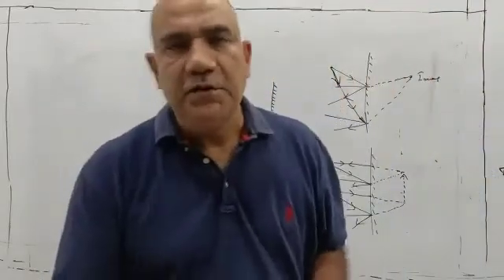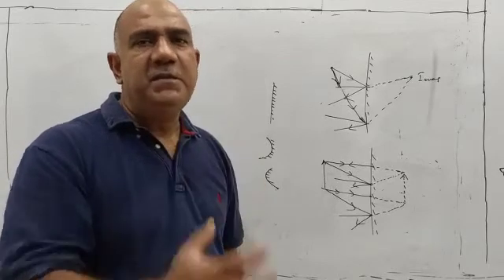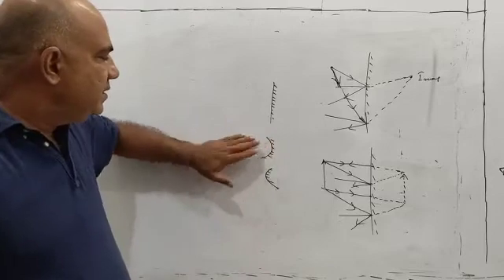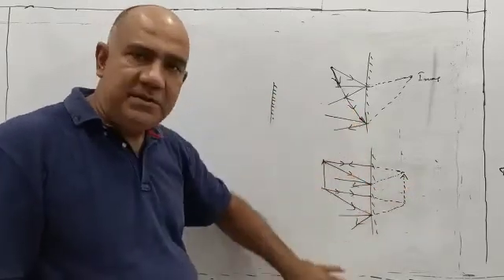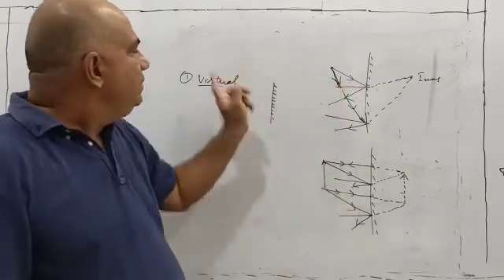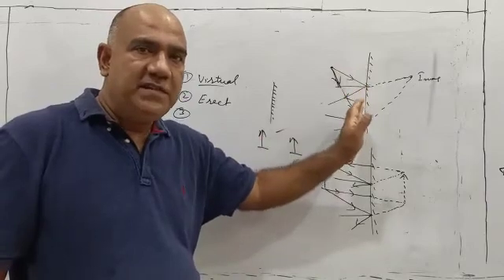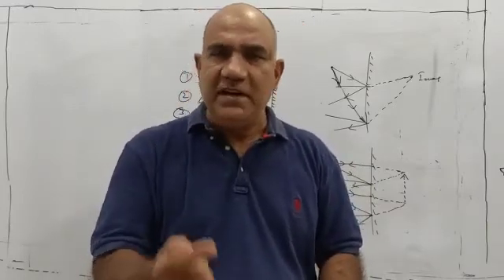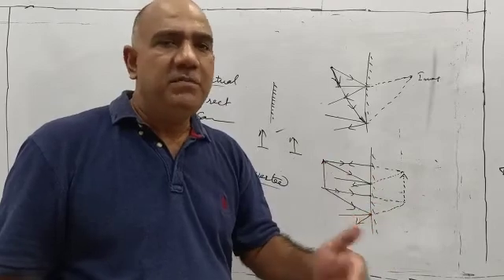Image Formed by Plane Mirror.10th.Phy-4REFLECTION